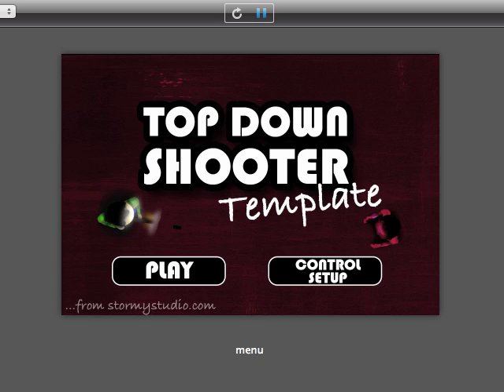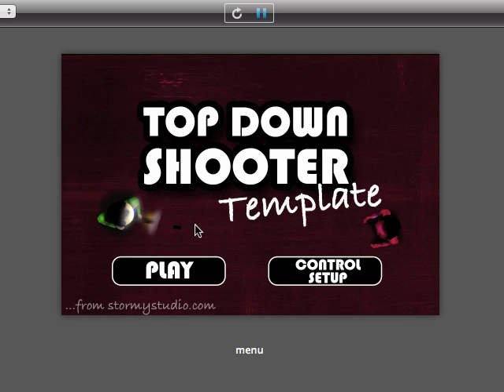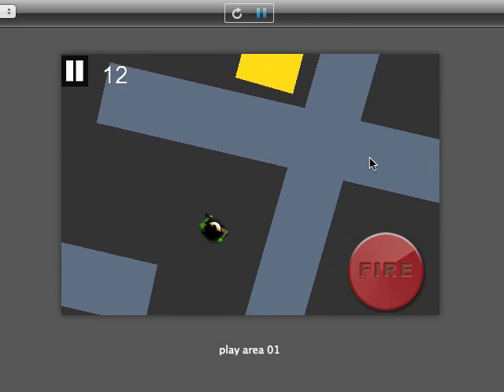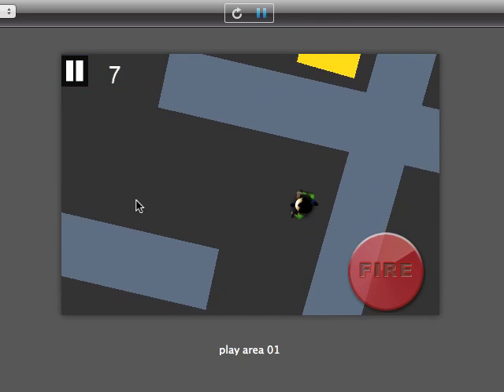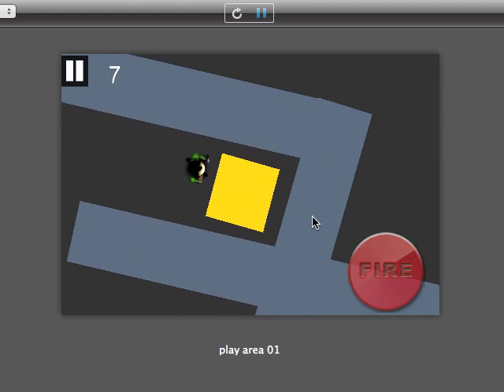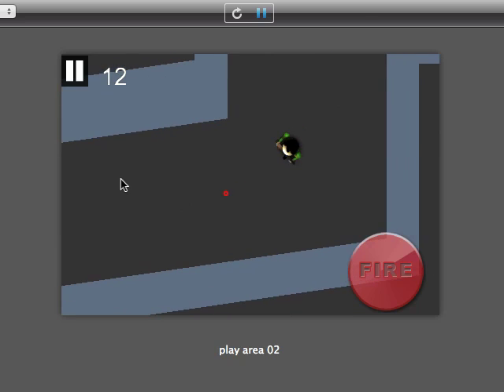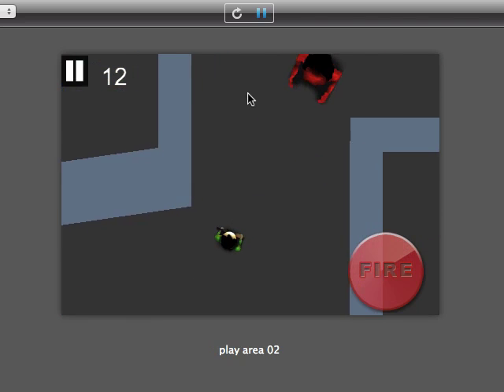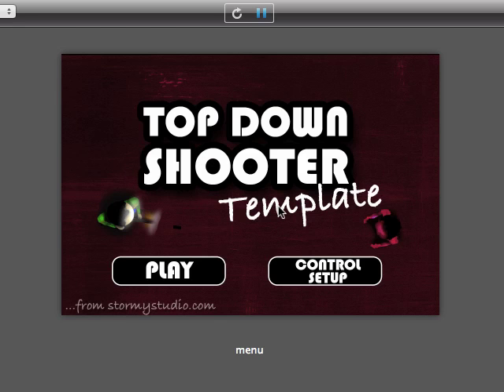Top Down Shooter Template Walk through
A walk through video showing this excellent template available from stormy studio.com